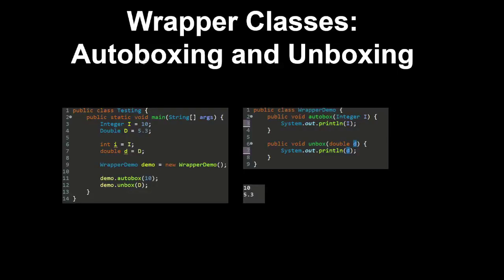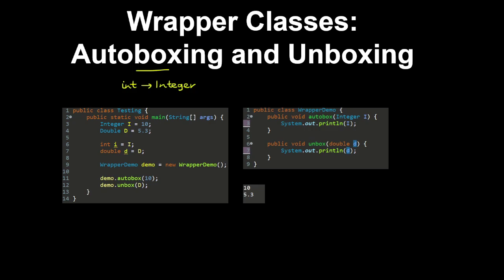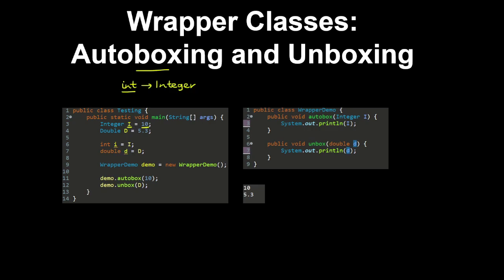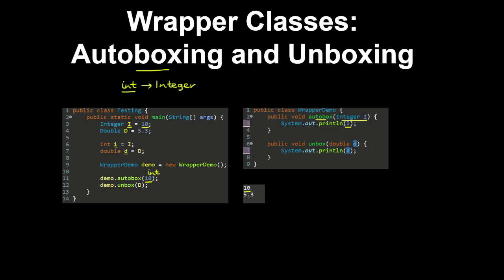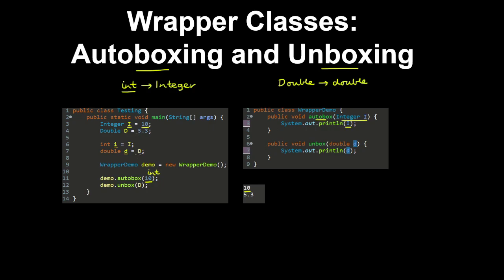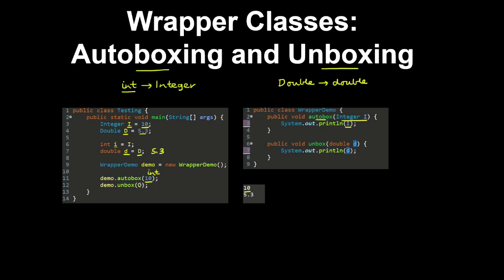Autoboxing, Unboxing, Wrapper Classes - AP Computer Science A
This AP Computer Science A video explains autoboxing and unboxing, which is the automatic conversion between primitive types and their corresponding object wrapper classes, and vice versa by the Java compiler.